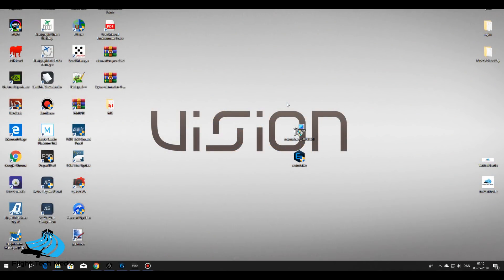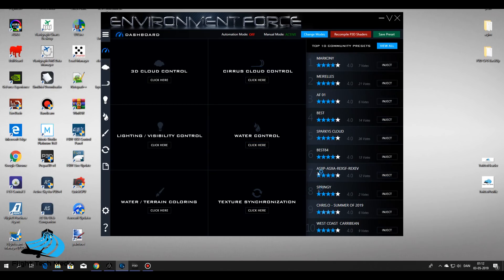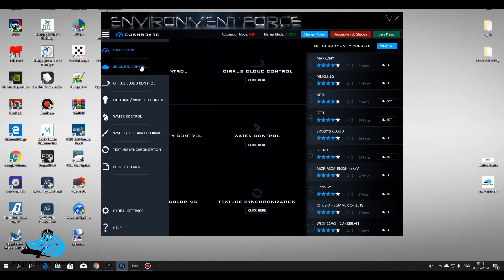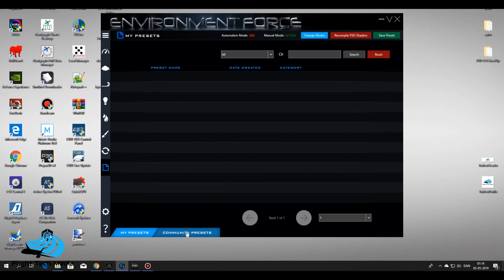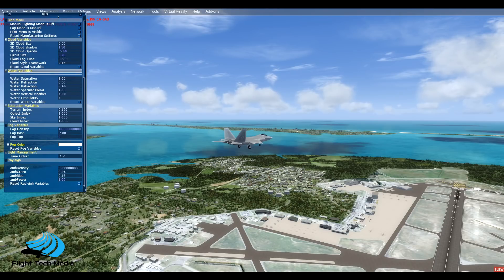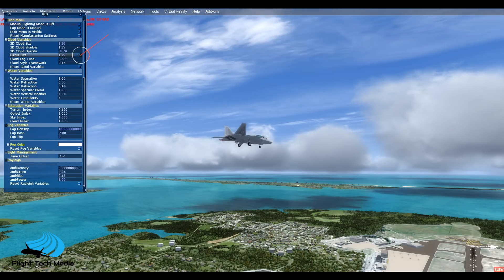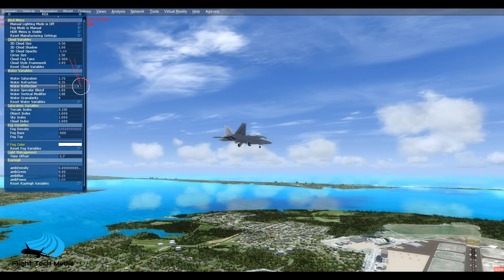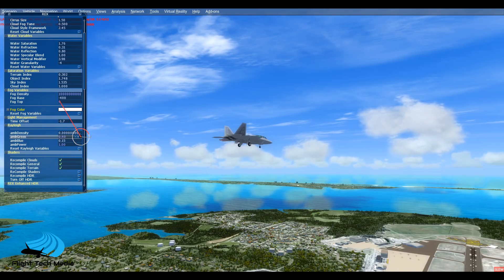P3D4.5 - A short introduction to Environment Force (Part 1)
An introduction to the new tool Environment Force from REX Simulations. This is a great tool and I can only recommend it.

If you need help with something related to the tool please post it down below.

It took some time to make this video and I had a delay thanks to some registration problems. It has been sorted out and I had the opportunity to finish the video. This is part one in the line of introduction videos. I tried my best to make a good video, but with time and a promise that I wanted to keep it has been a little differcult. Please bear over with me...

The next video will be much better because it is a new thing for me with the recording of your voice live to a video and I have respect for them who does this.